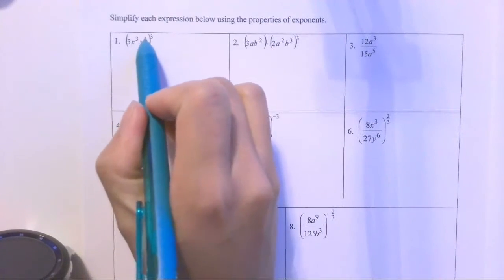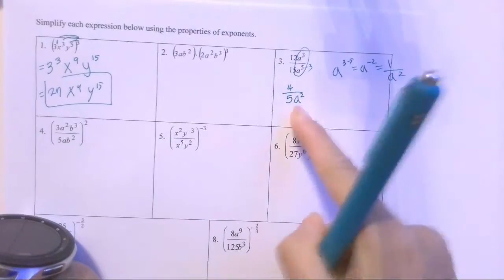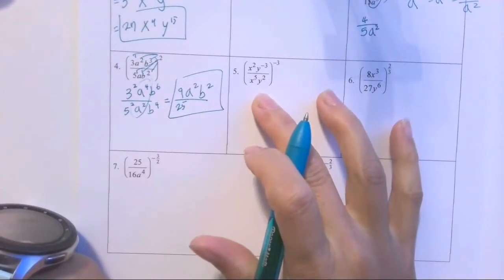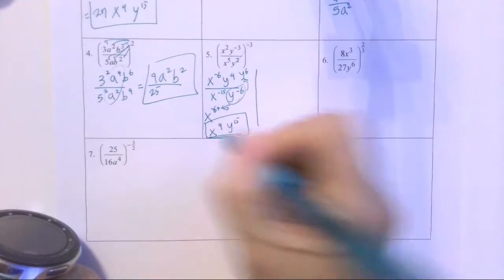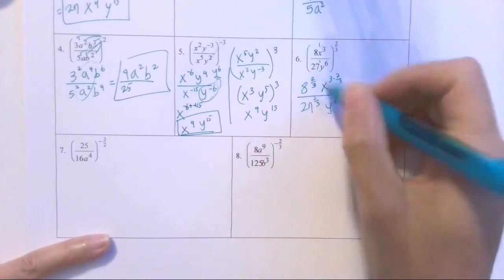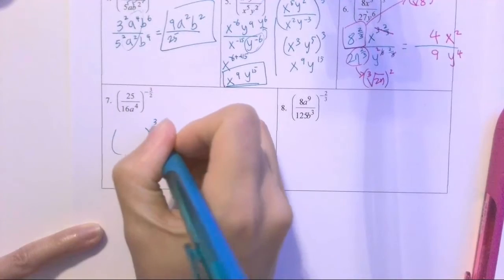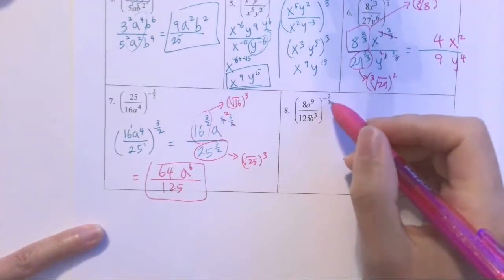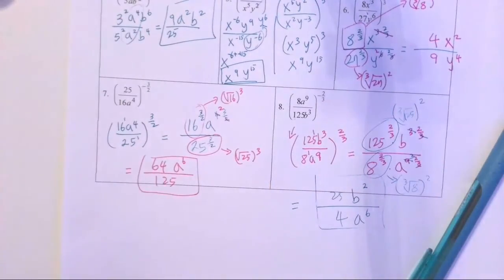Pre-ap skill 10 video part 2 simplifying exponents